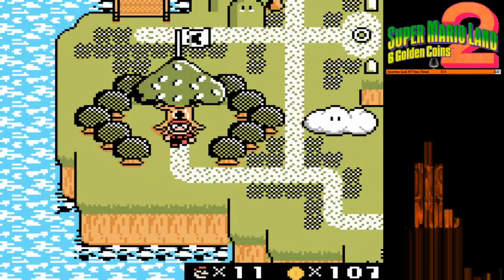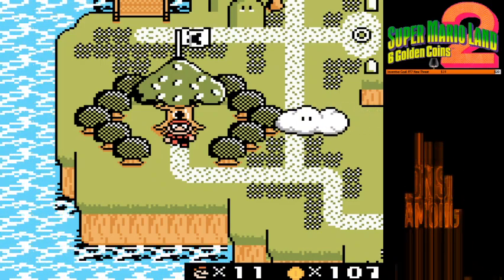Super Mario Land 2: Randomizer Part 6!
-Copyrights for this game belongs to Nintendo, I'm only using this game for entertainment-

The podcasts you are hearing is Monsters Among Us podcast of who I do highly recommend for you to go and check him out, if you like what you hear and want more then please Donate, Sub, Like and Share to help.